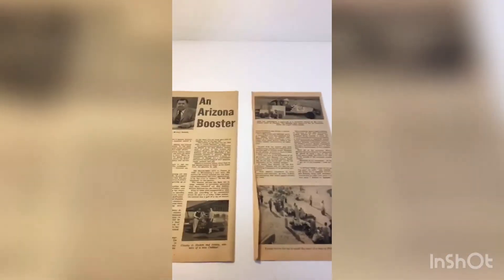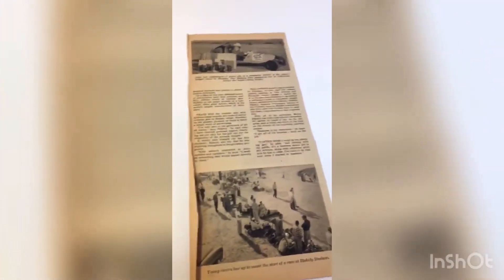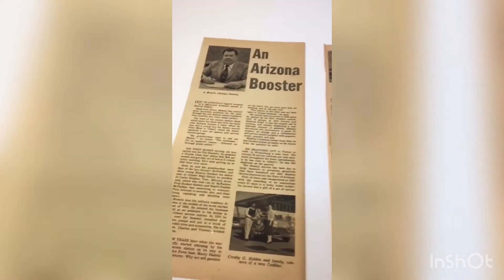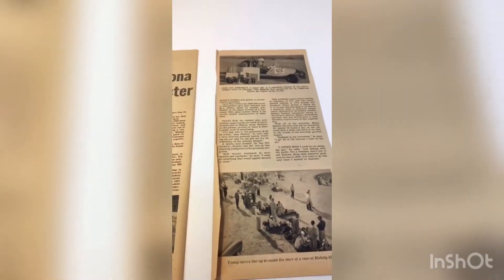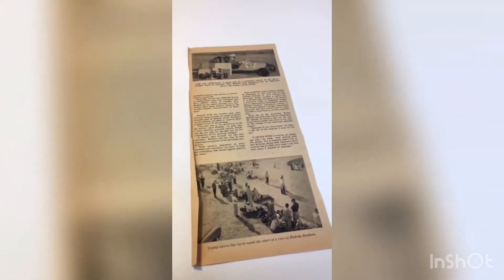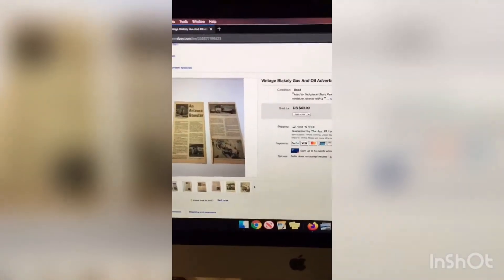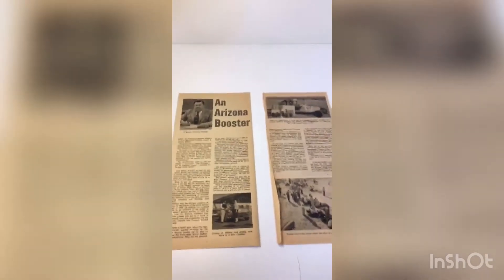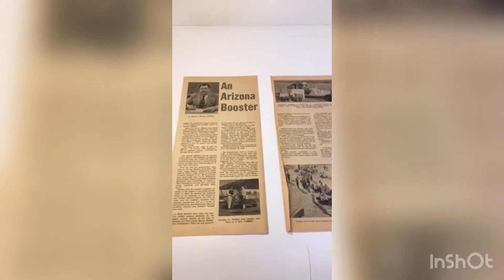Make money from vintage ads: Blakely Oil and Gas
Know what to look for. Content is king for collectors. You can find ways to provide value to your customers by looking for different ways to offer them unique content for their collections.

In this short video, I give you an example in Blakely Oil and Gas advertisements.